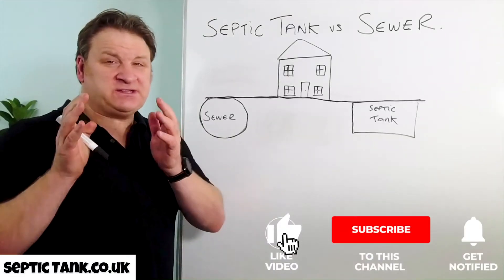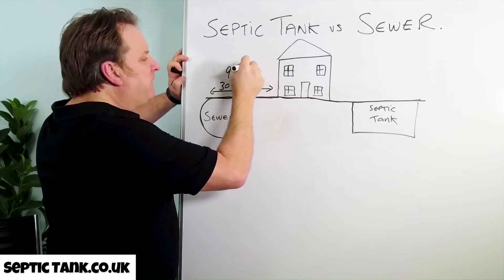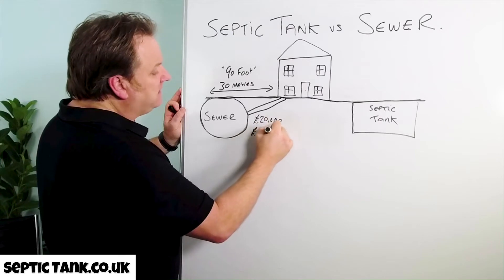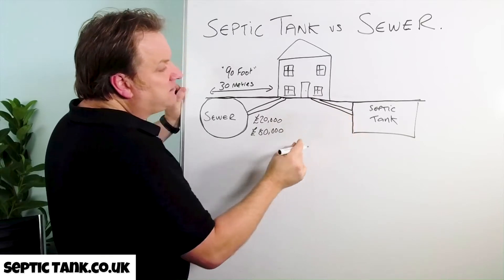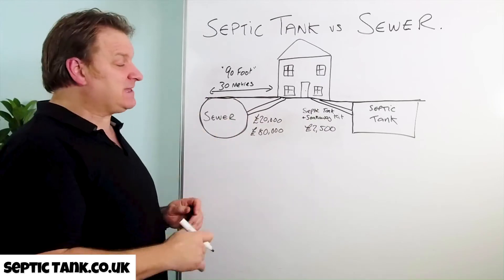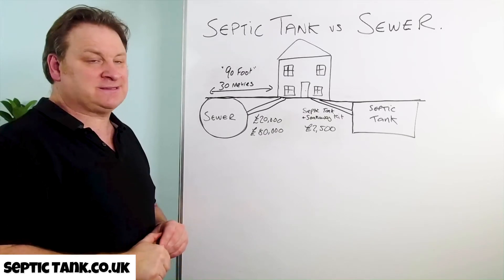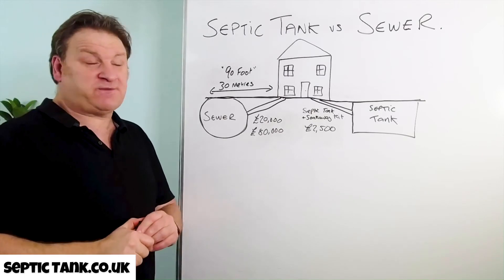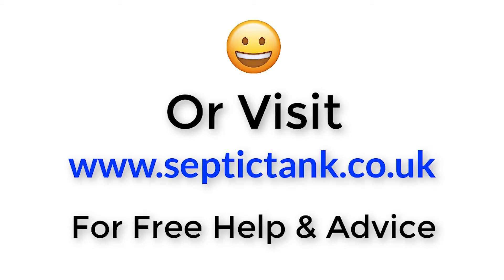septic tank vs sewer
What is best? Connecting to the main sewer or connecting to a septic tank?
How much does it connect to the main sewer?
How much does it cost to install a septic tank?
Why would you have to connect to the main sewer?